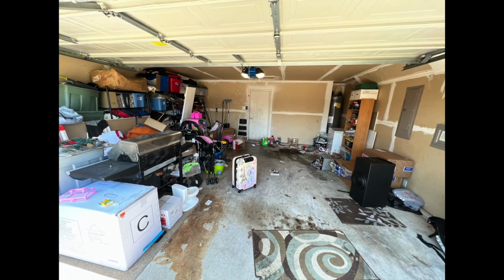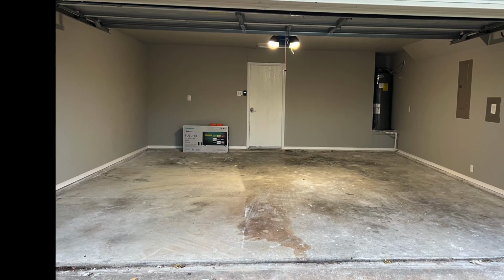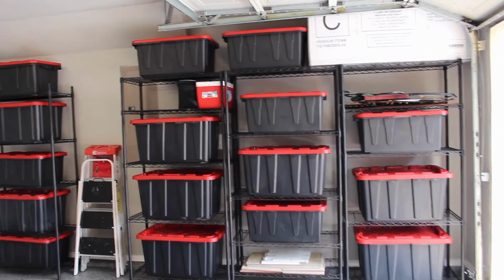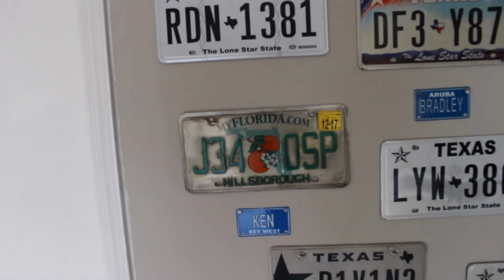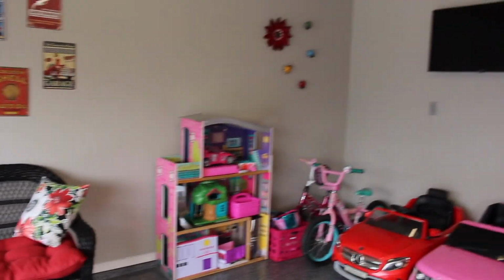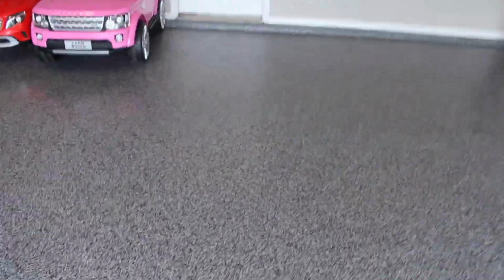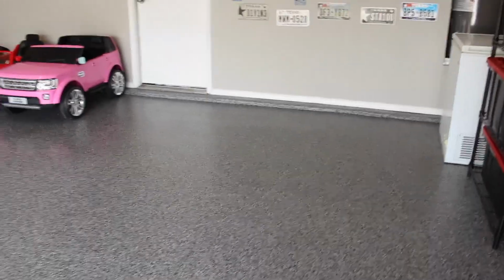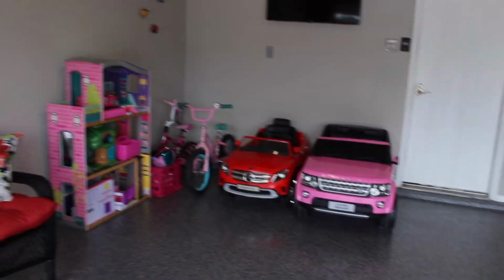EXTREME GARAGE MAKEOVER: Complete before and after transformation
Do you want an organized life and a beautifully decorated home? Yes, you can have it all.

Links to Items Purchased:
Lady Bug Wall Decor
Red Daisy Wall Decor
Vintage Gas Station Signs
Retro Garage Pin Up Girls Signs
Garage Screen

Chapters
0:00 Intro
1:00 The "Before"
1:58 The  garage is clean
2:09 Finishing the walls
2:36 The floor
2:55 New tubs
3:27 The floors are done
3:37 License plates
4:08 The "After" tour

Divine Elements of Design
Decorator's Voice